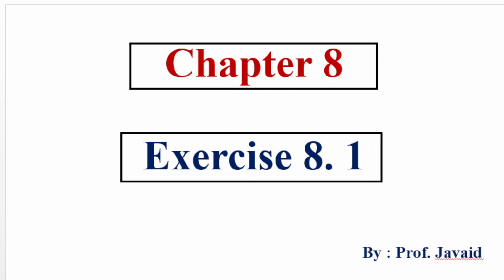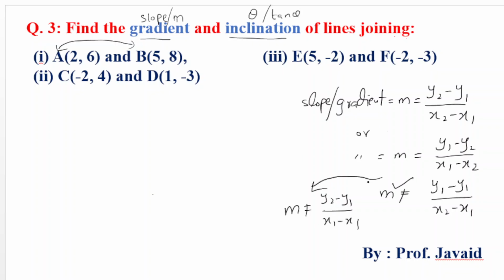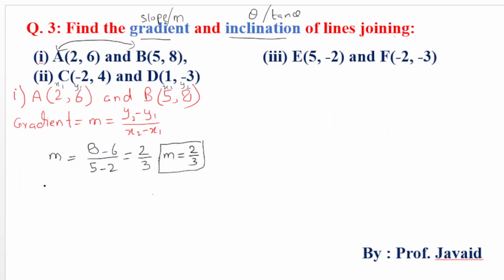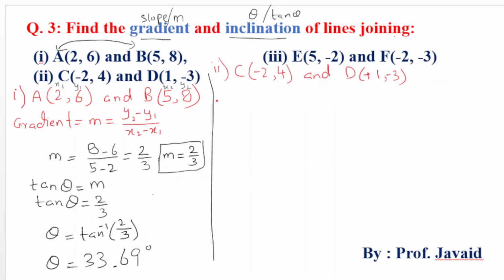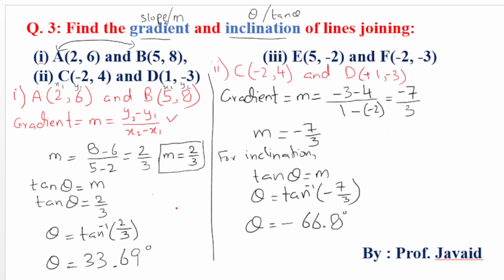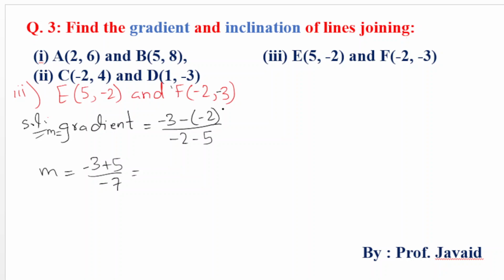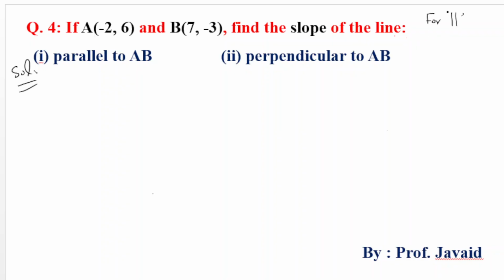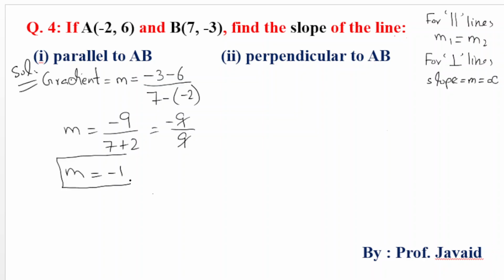Exercise 8.1 | Class 9th | NBF | Question 3 | Page 163 | Geometry of Straight Lines | Chapter 8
Geometry of Straight Lines | Introduction | Definition | Rules | Properties | Mathematics | Class 9th | NBF | Chapter 8

Watch this video for help with Class 9 Exercise 8.1 NBF Maths solutions. For Exercise 8.1 Class 9th federal board FBISE Math national Book foundation, get step-by-step guidance for your math Exercise 3.1

All the questions of class 9 math chapter 11 exercise 11.3 from NBF federal board new book are solved step by step but if you have any confusion regarding any question in Math 9 Exercise 8.1 Book NBF 2024, just comment and I will try to answer your question.
Professor Javaid

Professor Javaid

Professor Javaid

👉 The following are searches that lead to my video:
Chapter 8